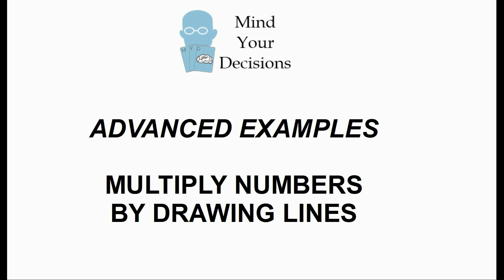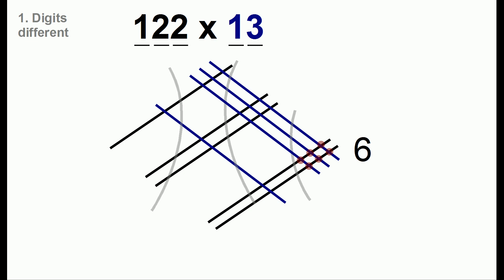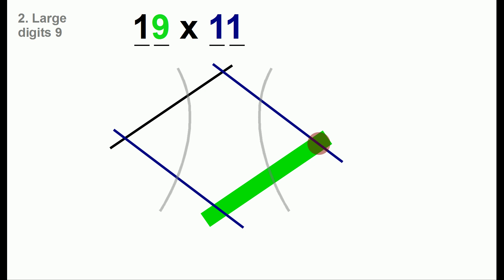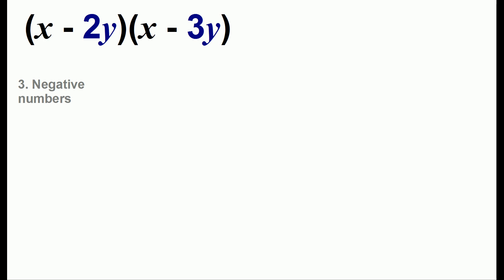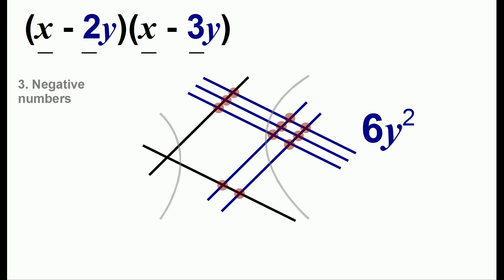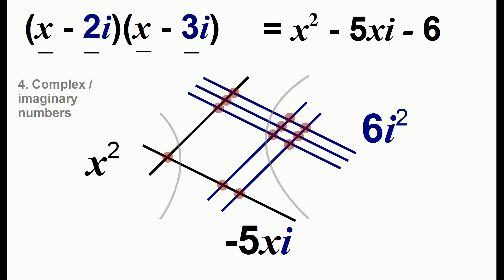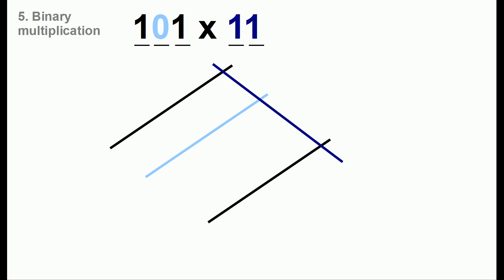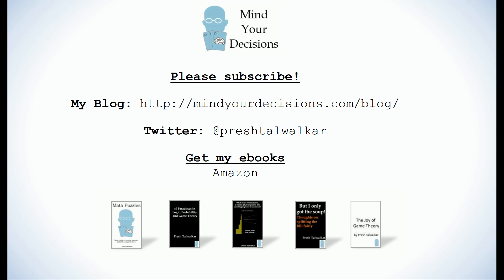Multiplying By Lines (Advanced Examples)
Multiplying by lines is a fun way to visually multiply numbers. This is why how you can use it for advanced examples.

I wrote about the details in a book: "Multiply Numbers By Drawing Lines"

00:25 Numbers different # digits  (122x13)
01:12 The digit 9  (19x11)
02:25 Negative numbers (x-2y)(x-3y)
03:52 Complex/imaginary numbers (x-2i)(x-3i)
04:33 Binary multiplication (101x11 base 2)

My Books